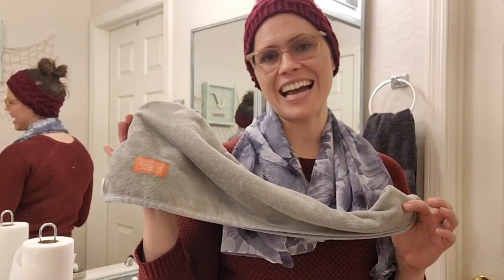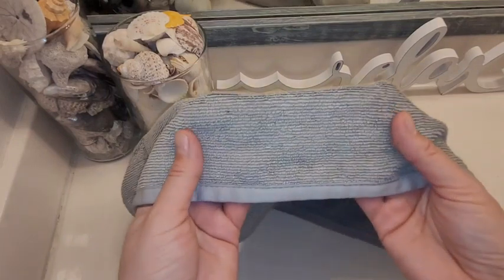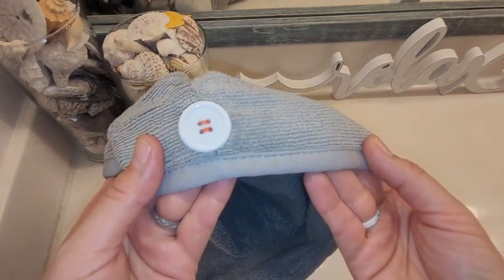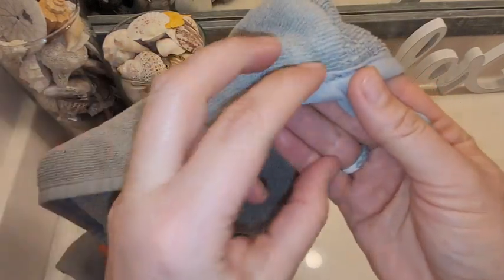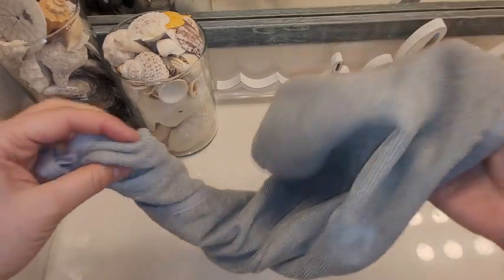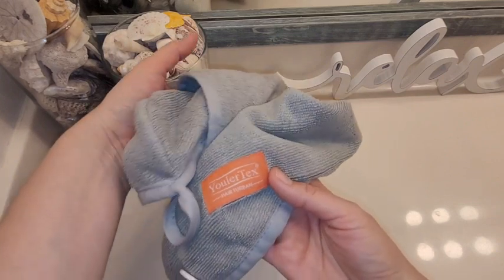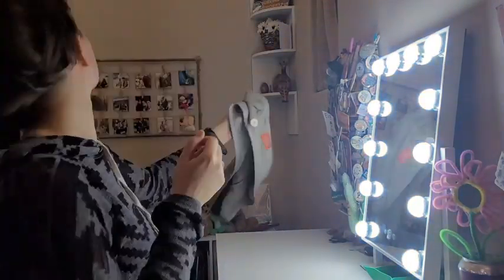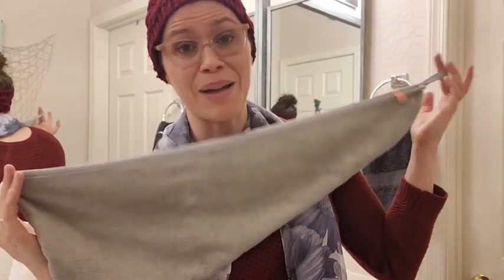YoulerTex Microfiber Hair Towel Wraps | Our Point Of View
Check Our New Website For Amazing Deals!

DRY YOUR HAIR FASTER - Our microfiber hair towel is made from a revolutionary material that is extremely soft to the touch, super absorbent and fast drying. The advanced fabric absorbs more than 8 times its weight in water. This means that it'll work faster and more efficiently to dry you off, and it'll stay fresh longer because it dries out quickly
SOFT & ULTRA LIGHTWEIGHT - Although it feels thick and fluffy and is able to soak up loads of water, this towel is extremely lightweight when compared to other options. you can carry these hair drying towels everywhere you go. Perfect for the gym, traveling, beach excursions, sports, Yoga, camping, outdoors, home, hotels, pool parties and professional hair salon use! You'll like how it works, but you'll love how it feels
LONG LASTING - The amazing material makes this hair towel work great, but it is also highly durable. The edges of the hair towel are bound with soft gray material which greatly increases the life of the hair towel. Use it day after day, and wash it hundreds of times without it wearing out or losing any ability. It will work and look like new for years to come
WORKS FOR ALL TYPES OF HAIR - YoulerTex’s 10”x26” Ultra Plush Microfiber Hair Towel is among the highest quality hair drying towels on the market. Being generous in size, this microfiber hair towel turbans will never let you down. Ideal for women, men and kids. Great for all types of hair. From long, short, curly, flat, voluminous or dyed to superstraight, fine strands, coarse and kinky locks. No matter your look, we’ve got you covered
EASY TO USE - The unique twist and loop system makes the hair towel wrap that stays in place. It means that you can get dressed, and check email, all while drying hair without discomfort or head towel wrap falling off